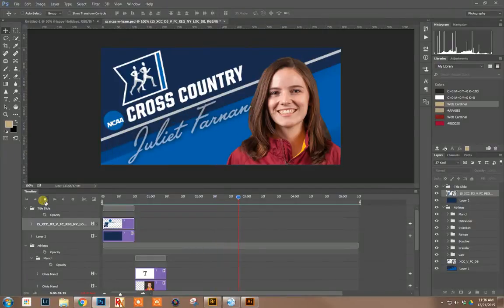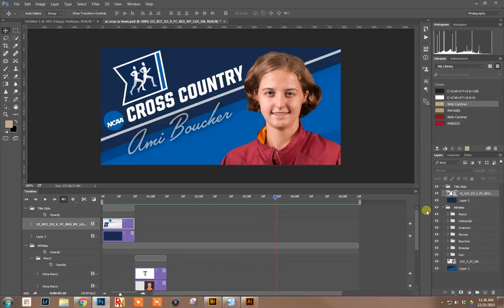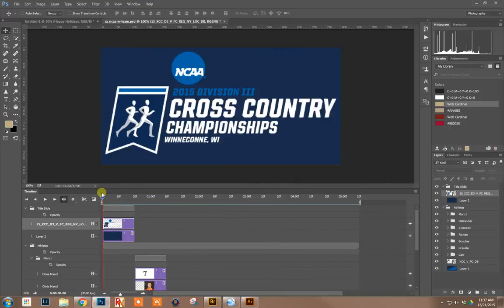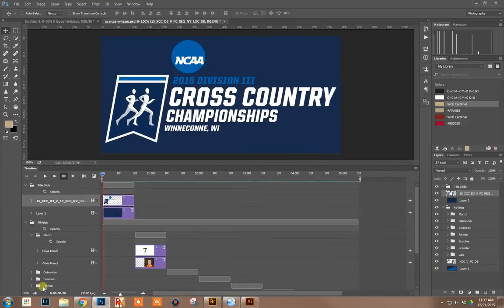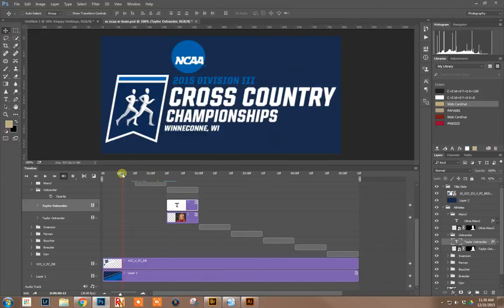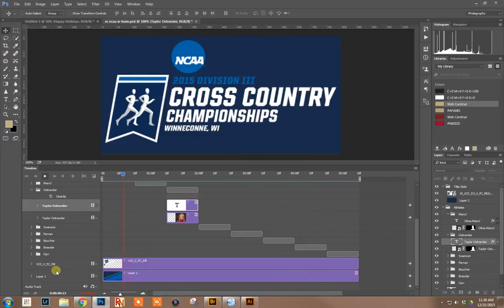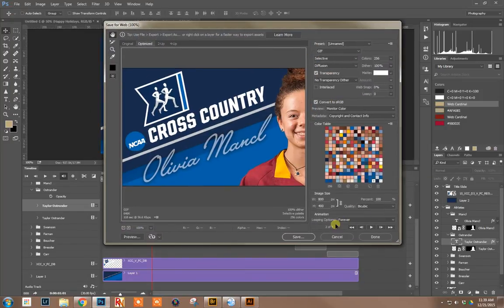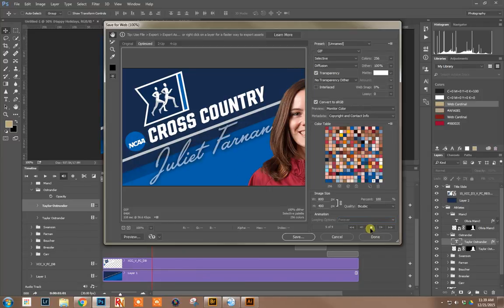Animated GIF in Photoshop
Quick description of creating an animated GIF in Photoshop